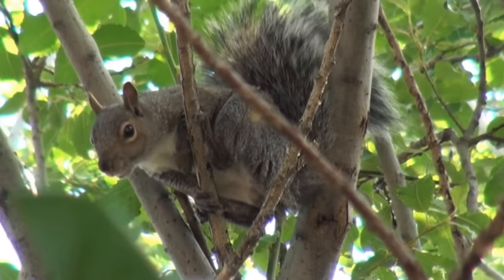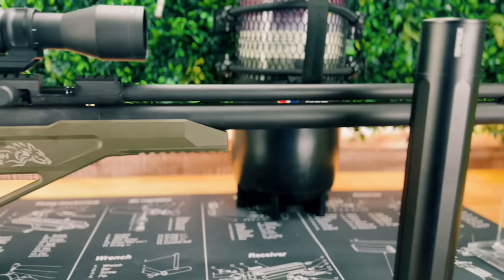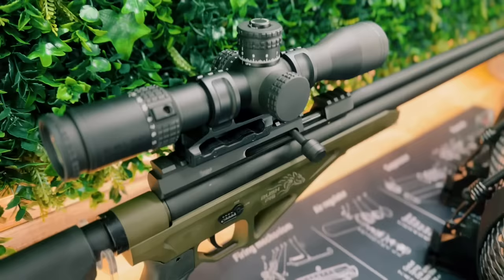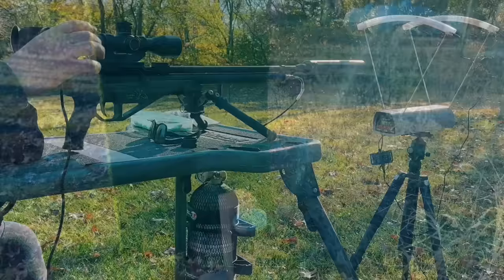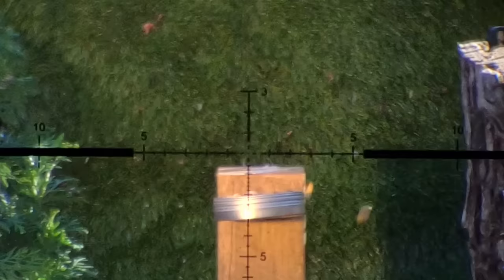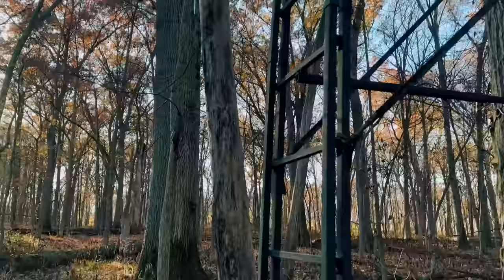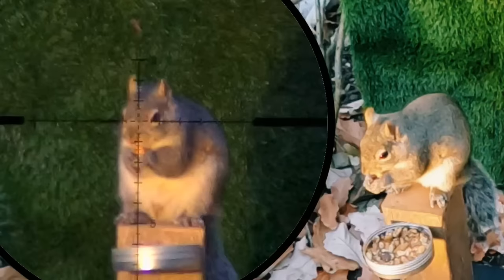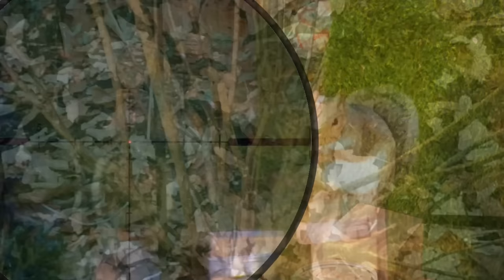is a .45 cal too much for squirrels?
Chapters:
0:00 What in the world did I just click on
1:28 New Table for One
1:40 Dialing in the Pig and Rig Overview
3:48 Chipmunk Vs .45
4:09 Explaining the Bush Pig
4:31 Squishy!!!
4:45 475gr Vs Squirrel
5:05 Himiway eBikes don't suck
5:43 Should I make a video from here?
6:27 One Eye'd Squirrel
6:59 Head Snapper
7:22 New ammo, same result
7:51 .45 Backflips

QUICK LINKS TO STUFF I MENTIONED IN THIS VIDEO